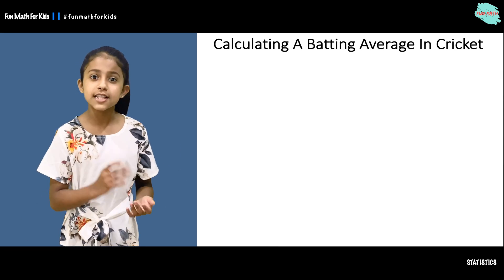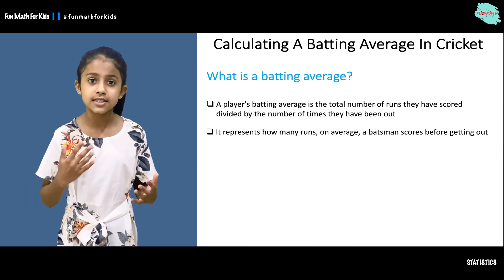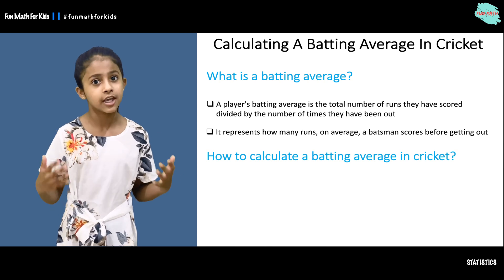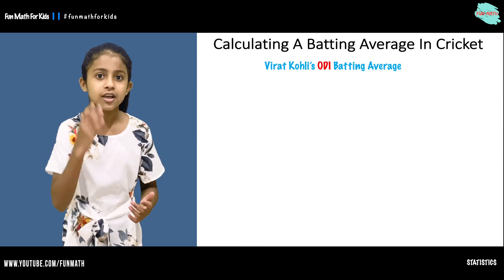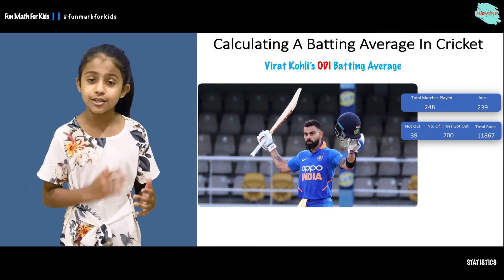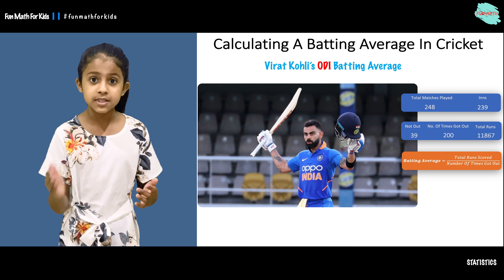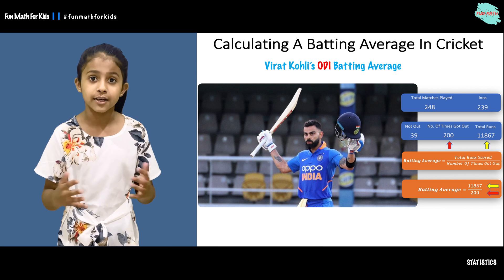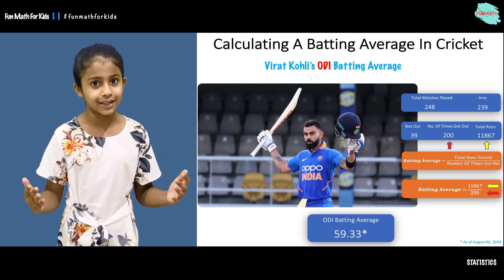How To Calculate Batting Average In Cricket?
STATISTICS - How To Calculate Batting Average In Cricket?

Calculating batting average in cricket:

In cricket, a player's batting average is the total number of runs they have scored divided by the number of times they have been out, usually given to two decimal places.

Batting Average is the ratio of a player's number of runs to the number of times they have been out.